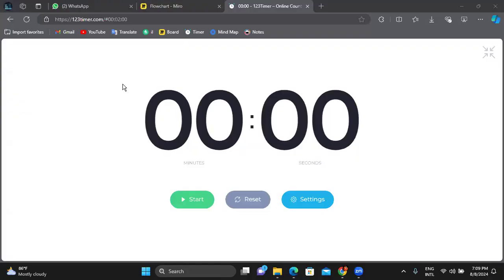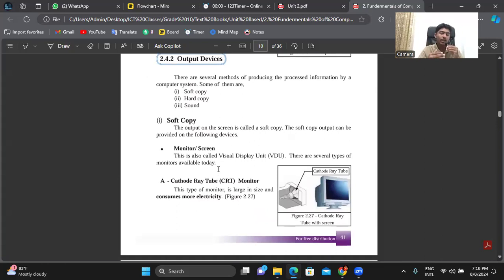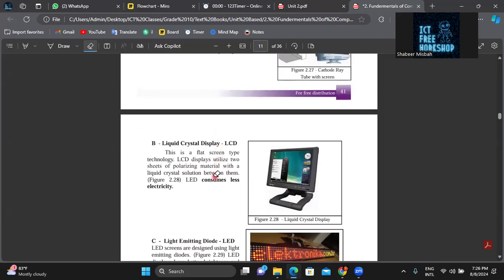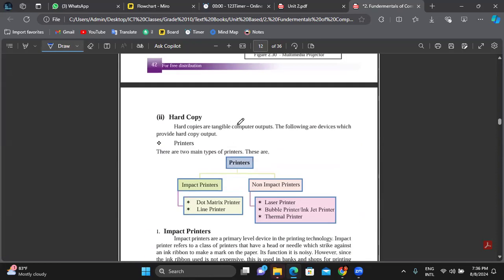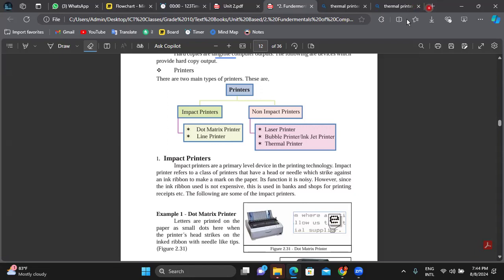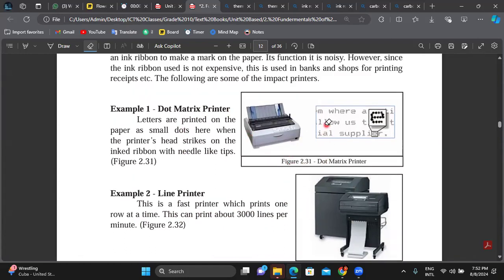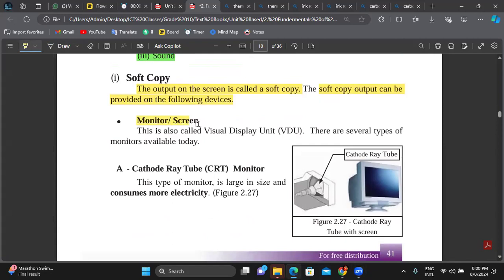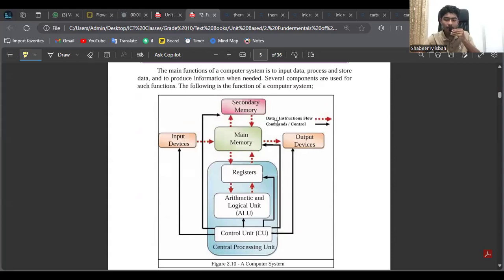Gr 10 Unit 2 Workshop 2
Grade 10
Unit 2 - Fundamentals of a Computer System
English Medium
National Curriculum